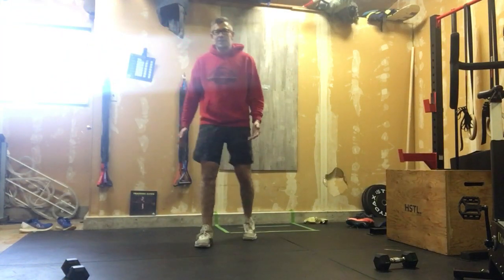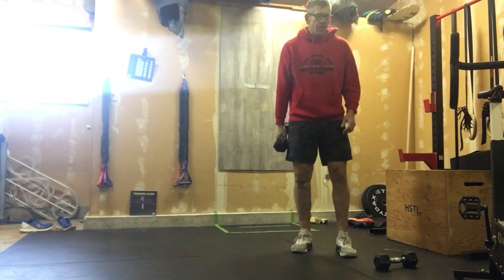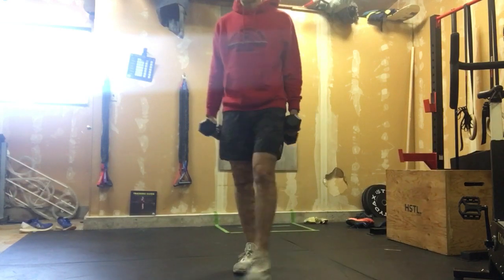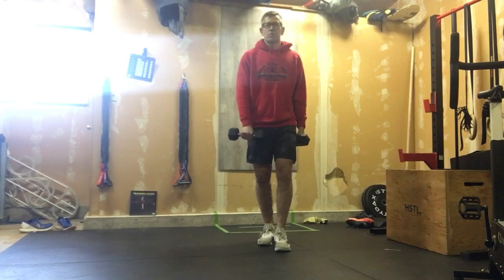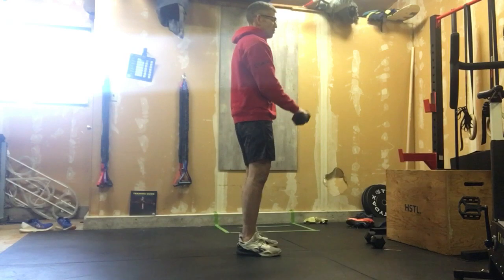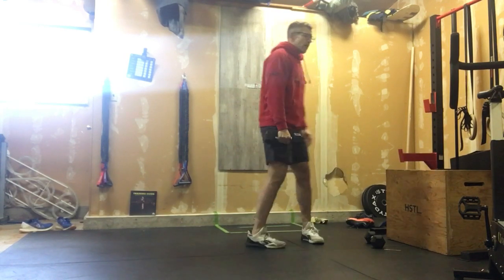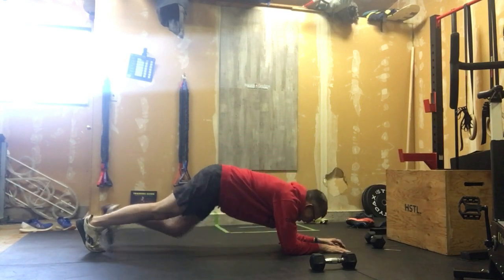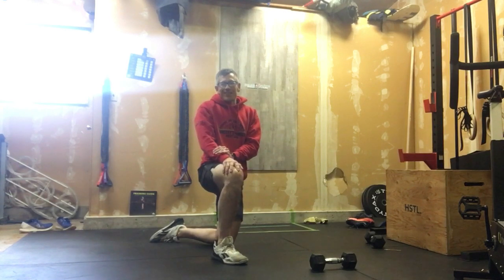May 20, 2022